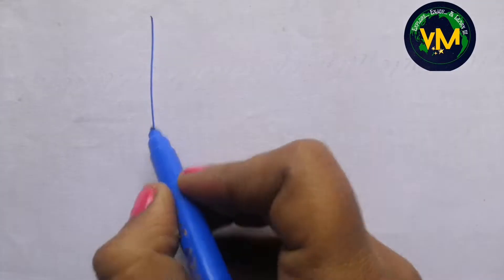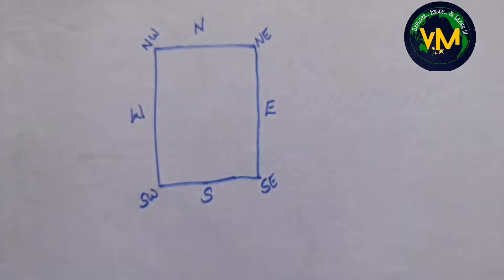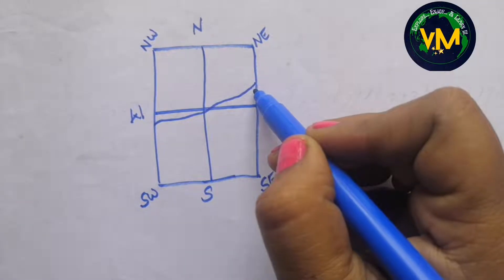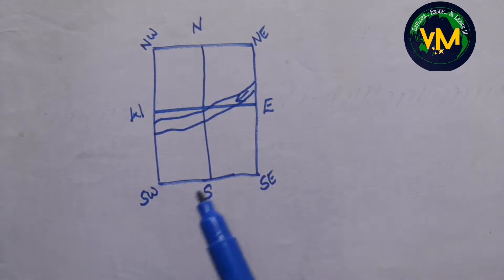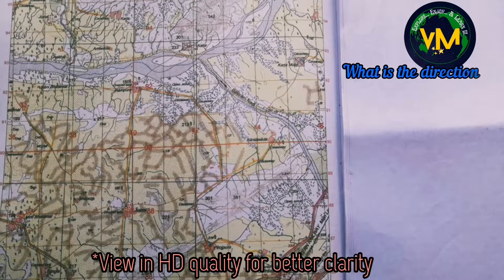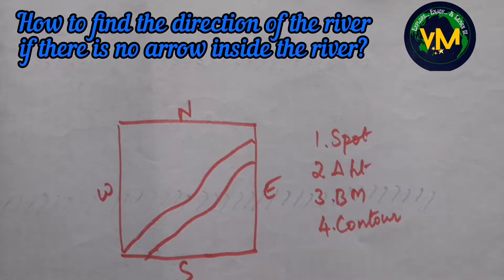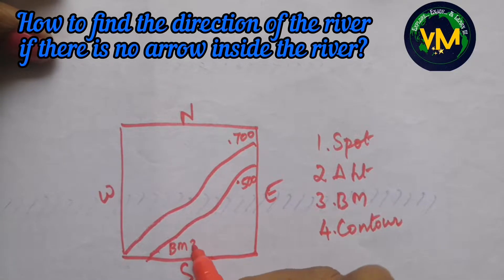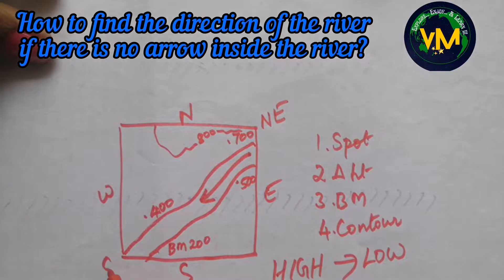Topographical map Part 10 - Direction of the river, Slope of the land, Bank of the river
Hi Everyone, In this video I have explained in detail about how to find out direction of the river, slope of the land and bank of the river.